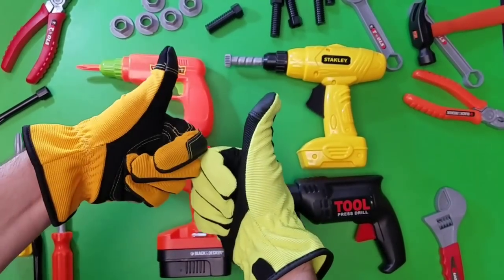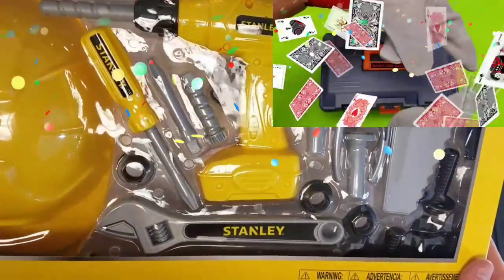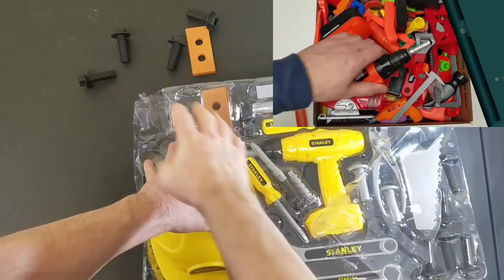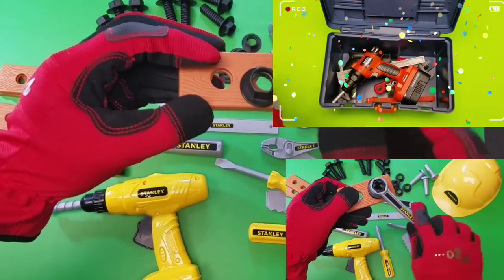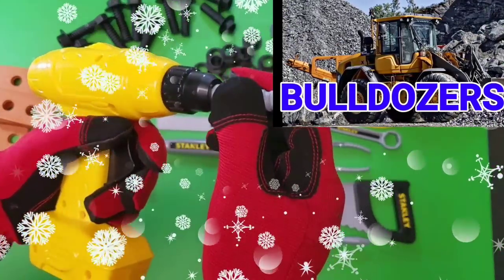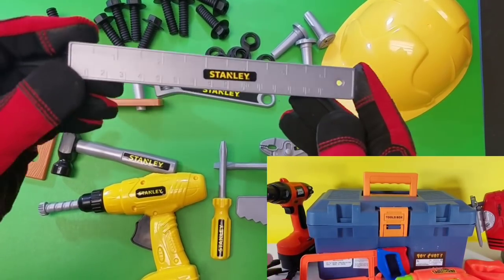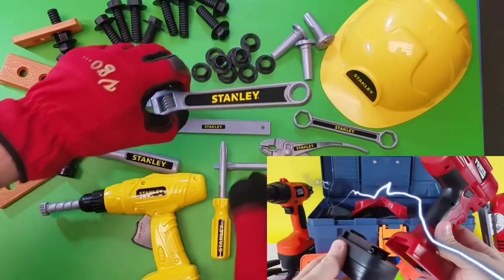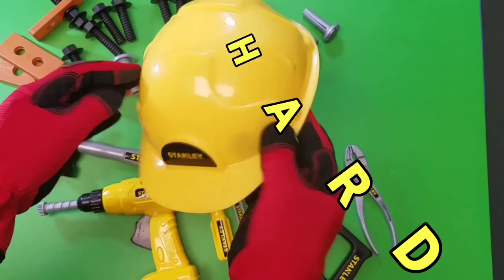educational videos for kids with hand toy tool set black and decker tools